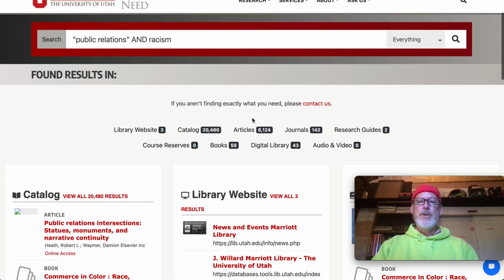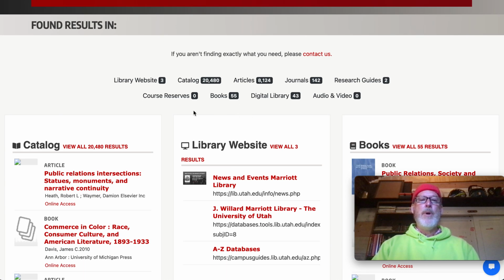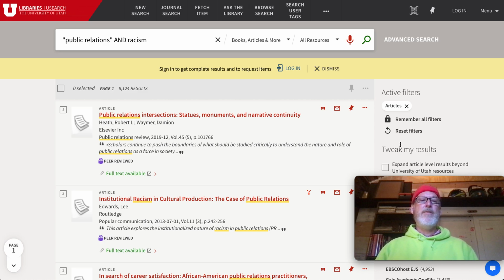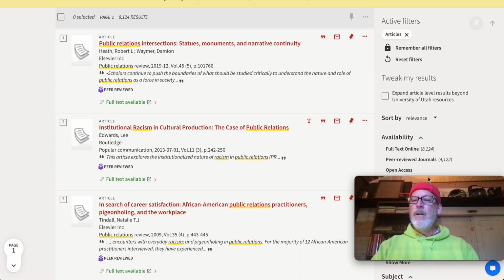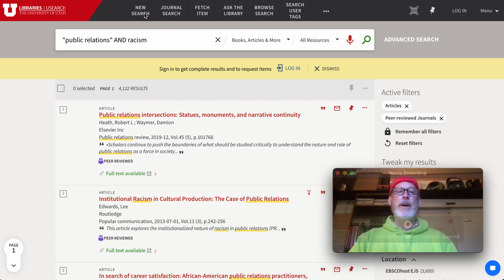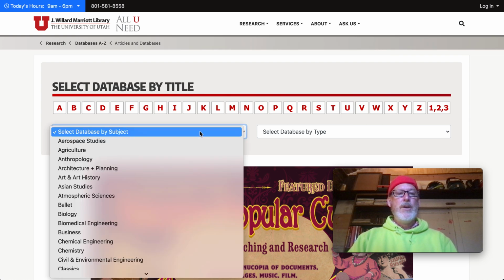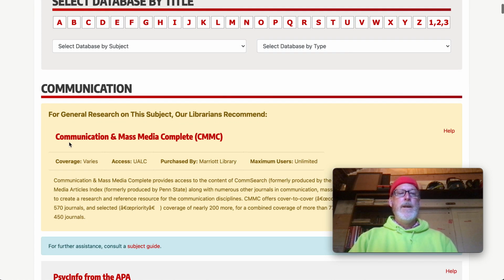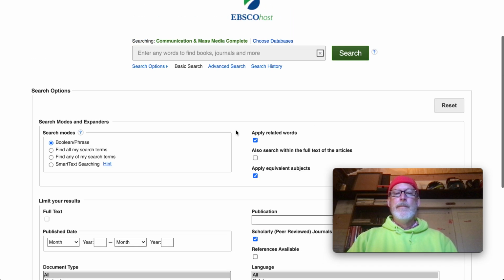how to find peer-reviewed (refereed) journals